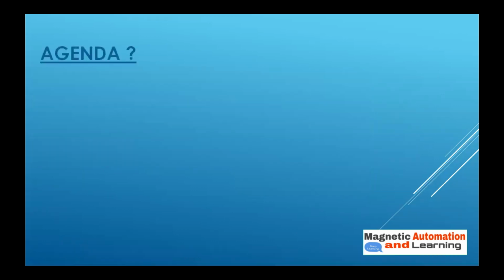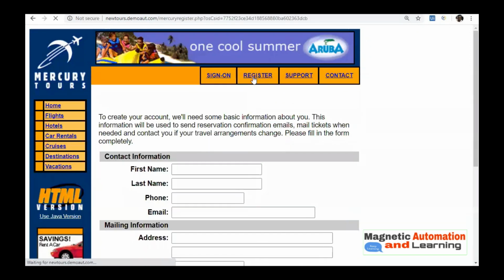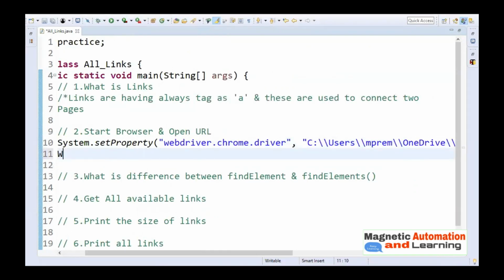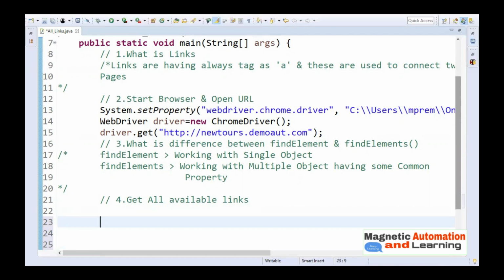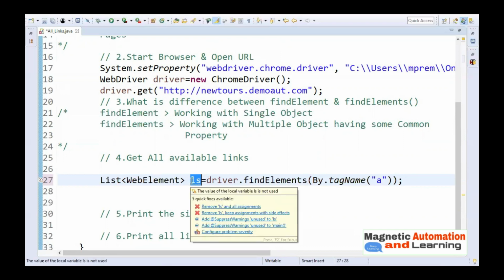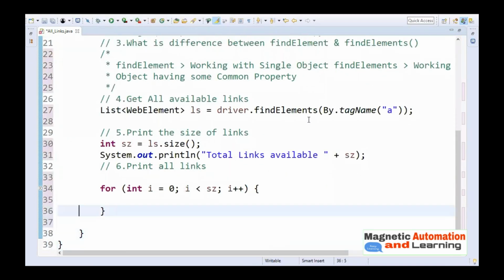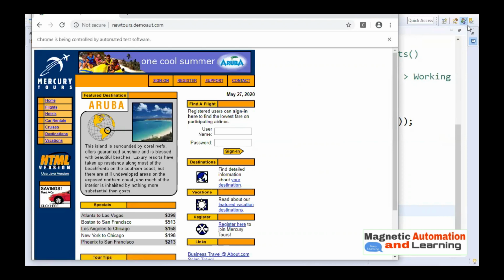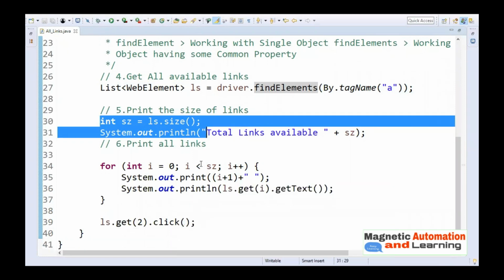How to get All Links From WebPage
Thing video is about Find All links using Selenium WebDriver By Prem